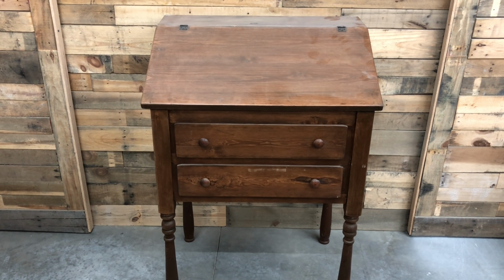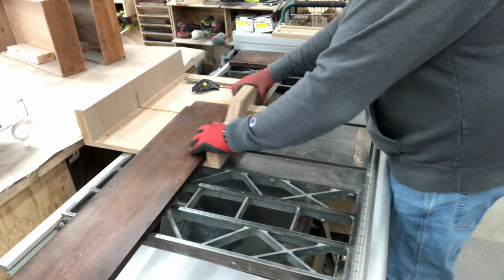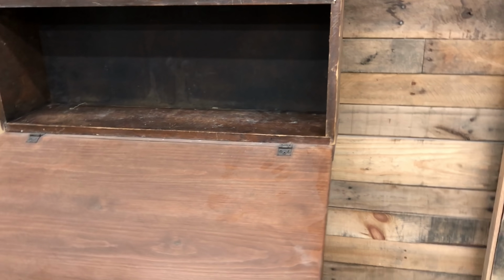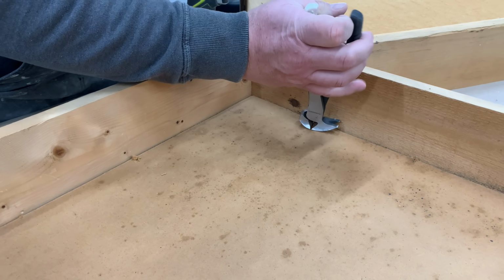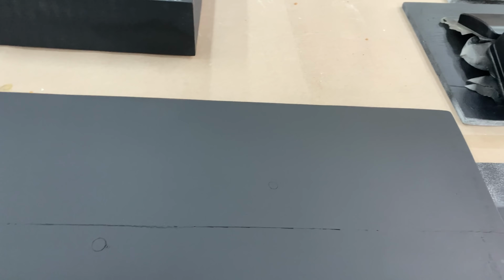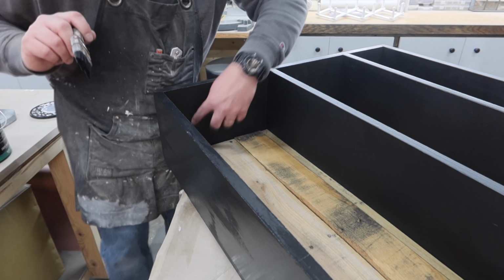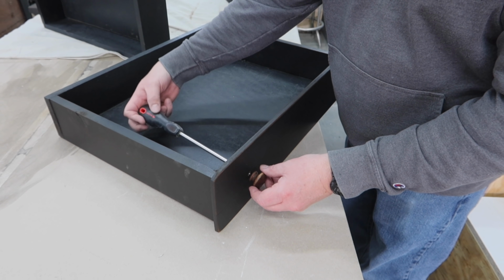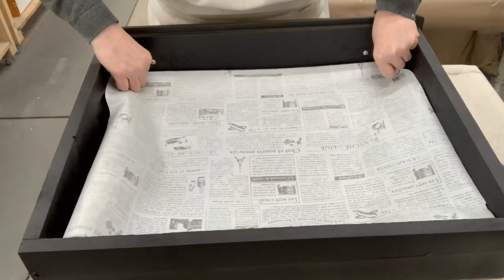Can Two Become One? Furniture Makeover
My sister in law gave us another piece that she could fit in her new home. And along with a thrift store find of a book shelf. We are goin to try and see if we can make these two come together as one.

* New*Amazon Store Front

Superclean 101723 1gal. Super Clean Degreaser
Minwax 63333444 Polycrylic Protective Wood Finish, Clear Satin, 1 Quart
White Vintage Newspaper Wallpaper

Walmart Supplies
Commission Earned

*GingerChickRehab Apparel
New Store